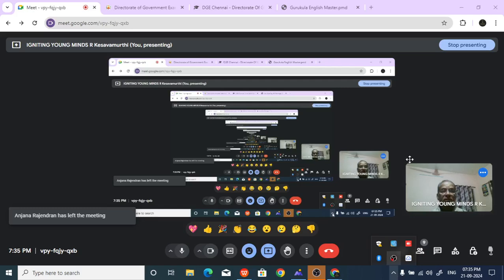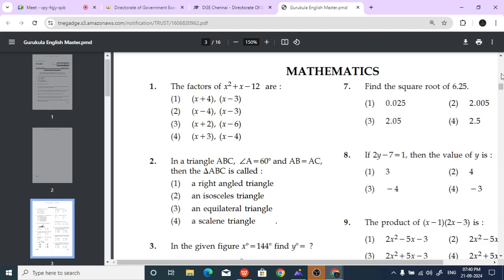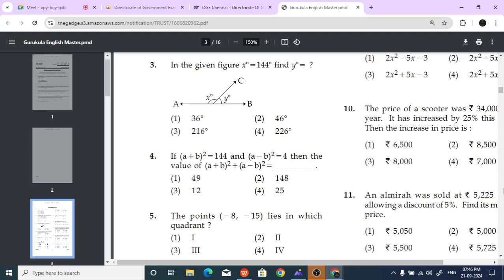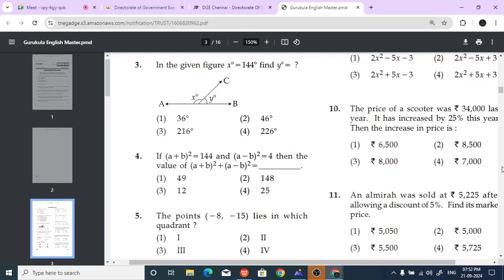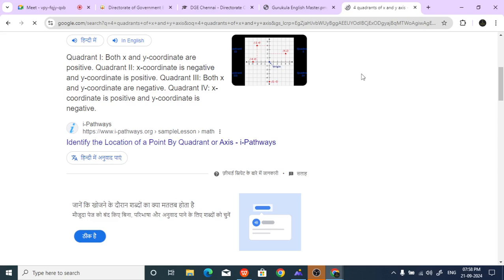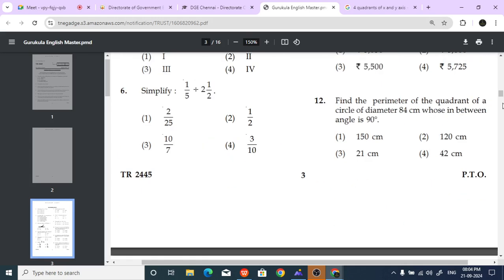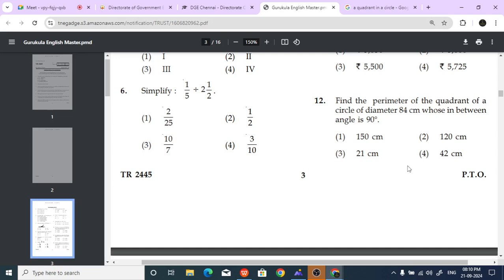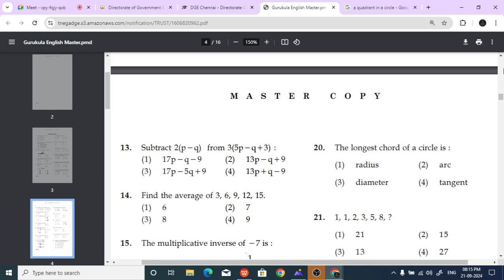FOUNDATION CLASS FOR KERALA 10TH STD STUDENTS DT SEPT 21, 2024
IYM ONLINE FREE FOUNDATION CLASS#KERALA